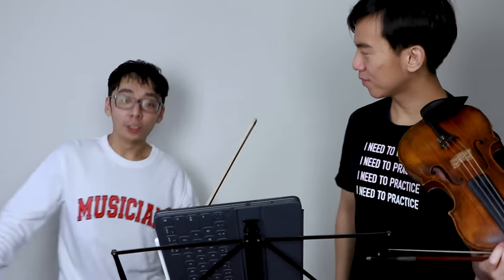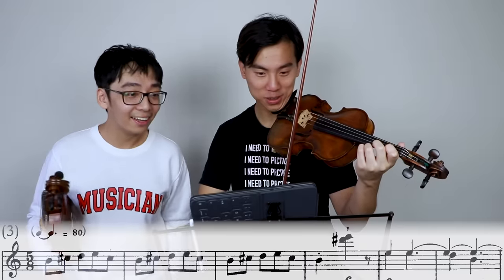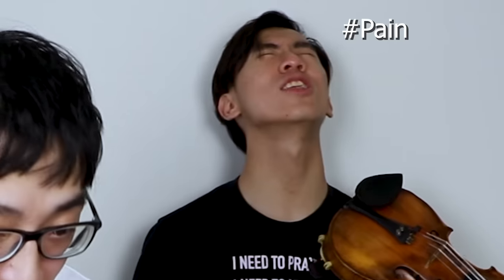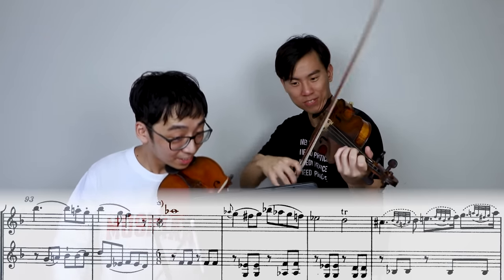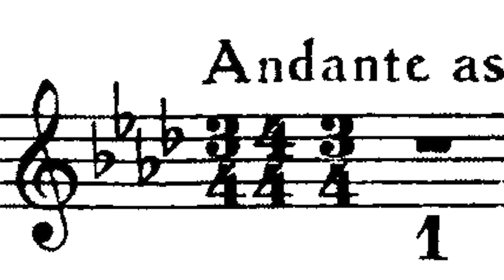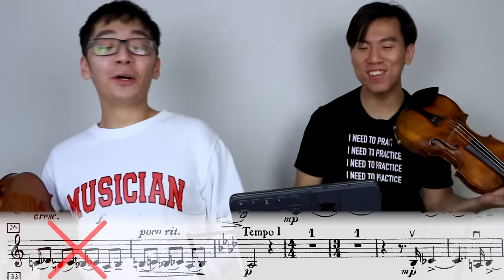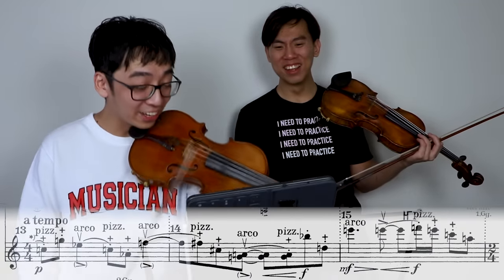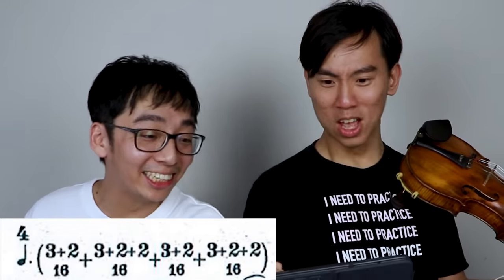Sightreading Devillish Time Signatures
S N A P C H A T: Brettybang | Eddy.Chen